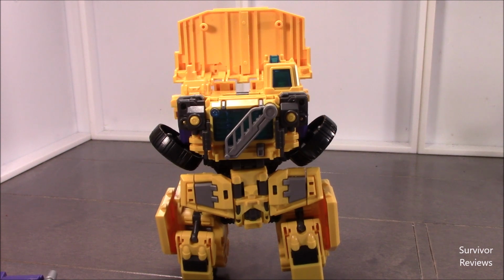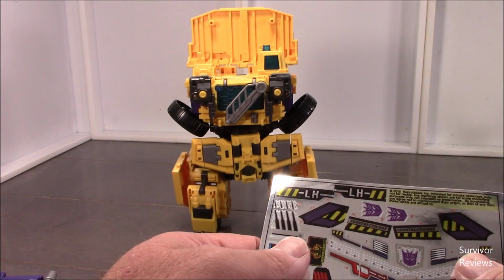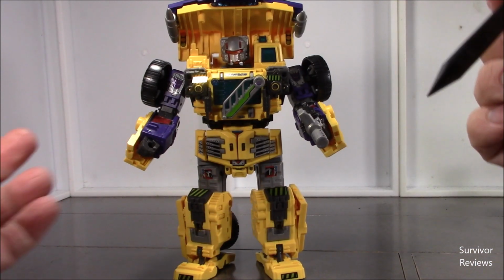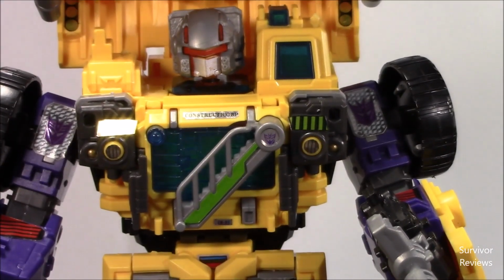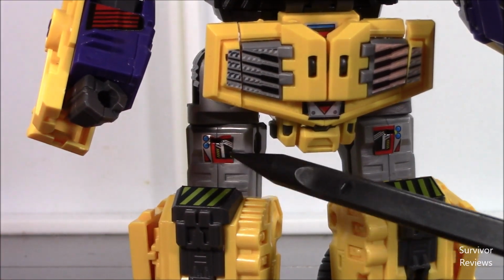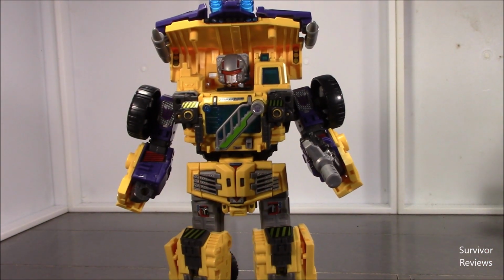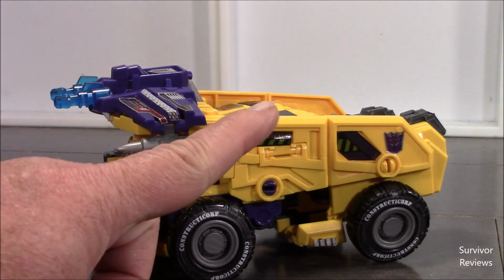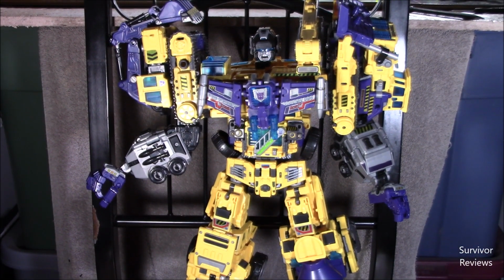Toyhax stickers for NBK Longhaul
NBK Longhaul getting Generation Toy dump truck stickers.  Enjoy!